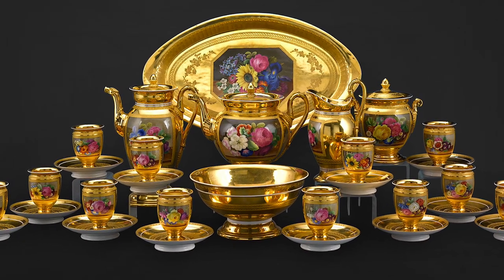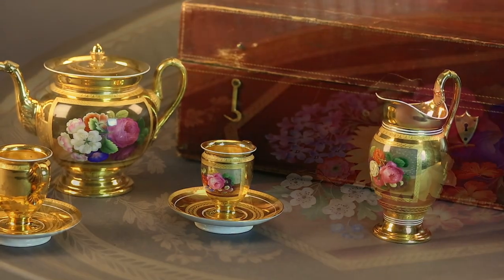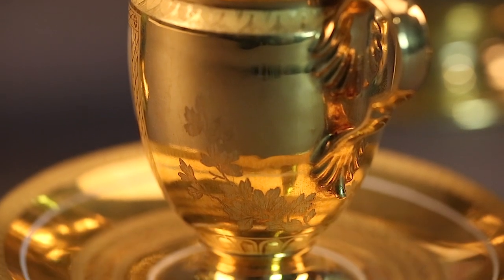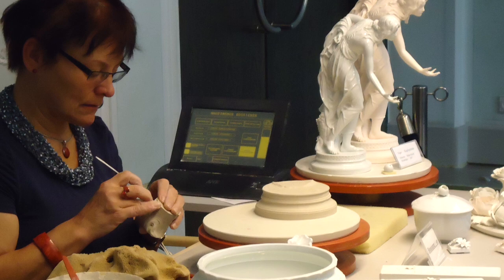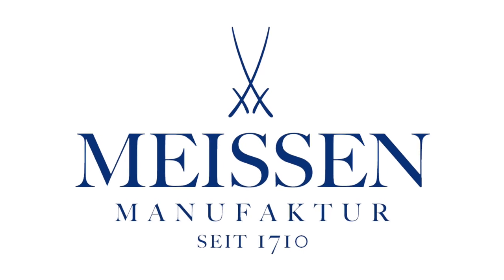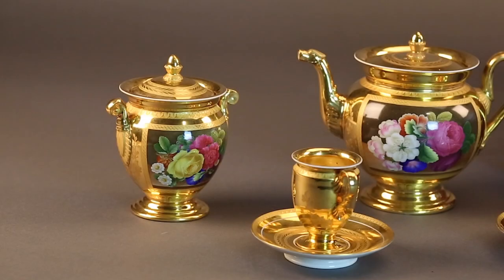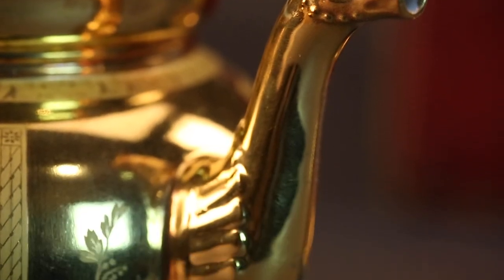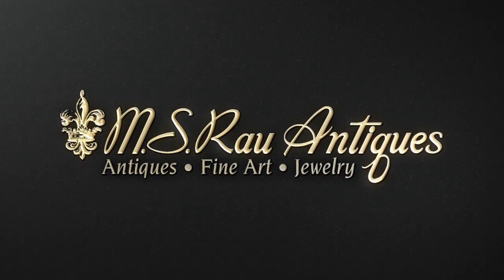Meissen Tea And Coffee Service from M.S. Rau Antiques